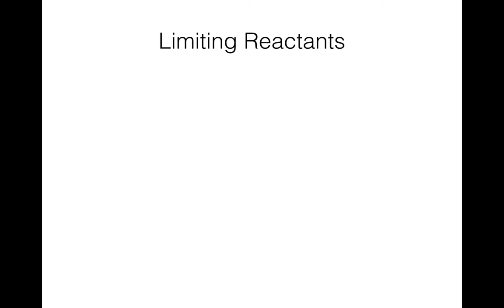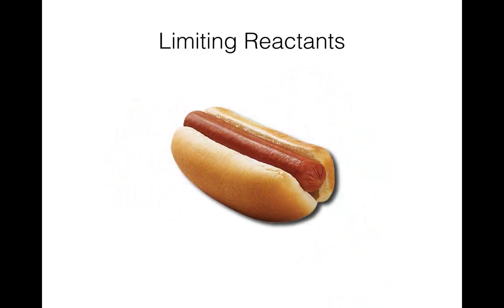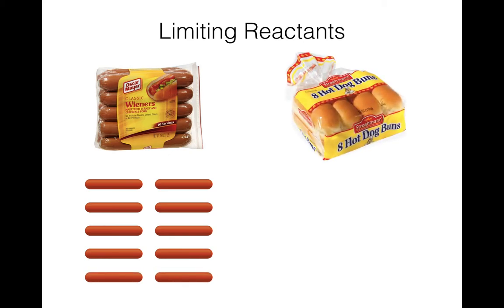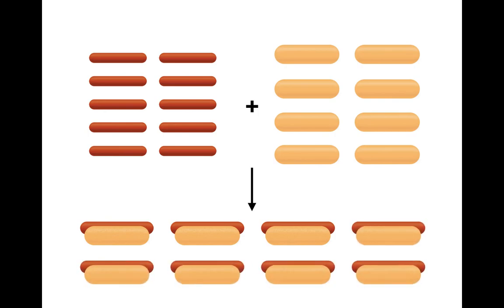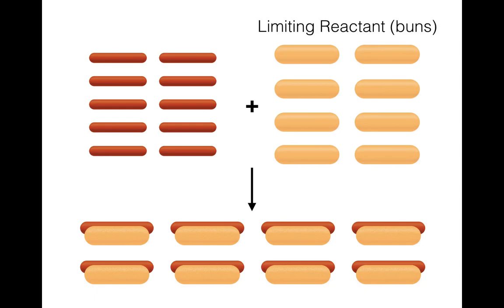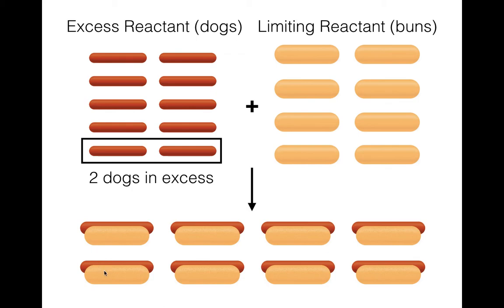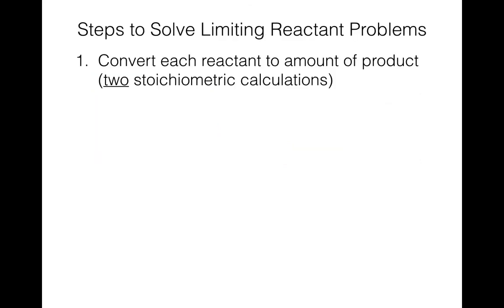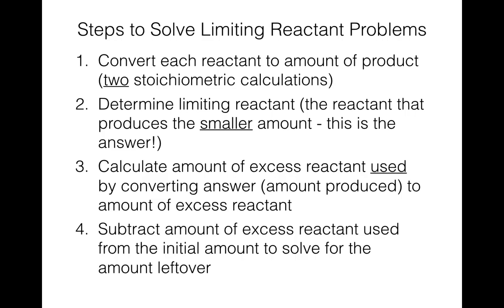Lecture: Limiting Reactants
These notes are posted on Canvas.